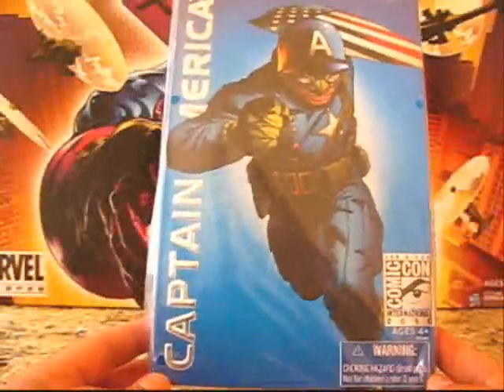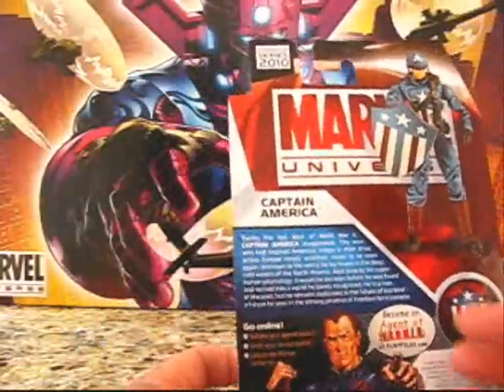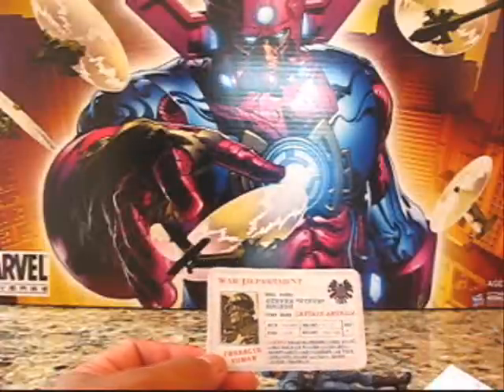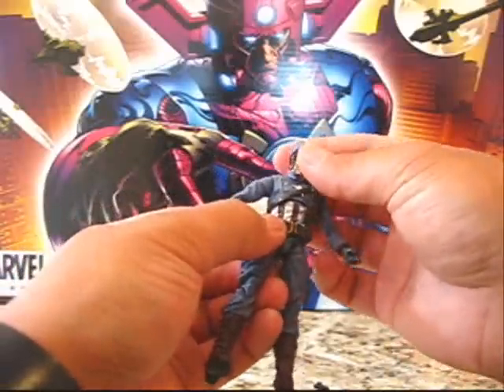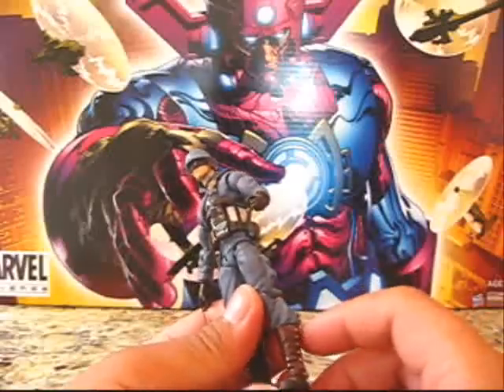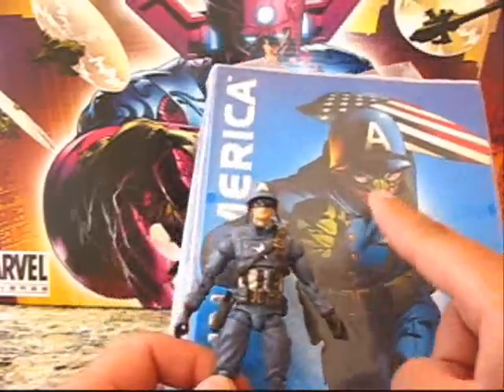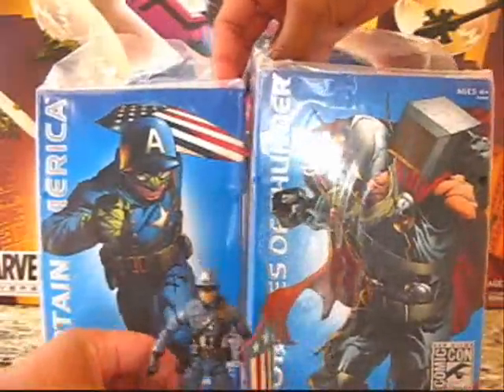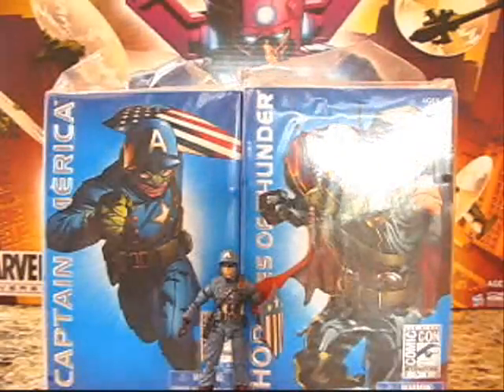SDCC Marvel Universe Captain America Review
Here's a collaborative review of the Comic-Con exclusive Marvel Universe Captain America figure with SMU Toys co-founder Francis AKA Crimson Devices.

Music: Trapt - Headstrong, Audiovent - The Energy, Trust Company - Downfall